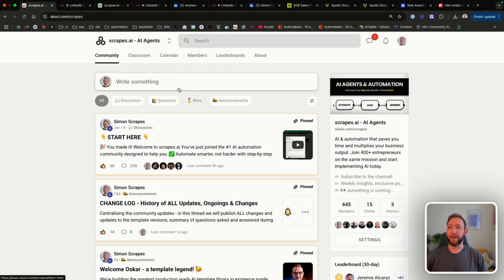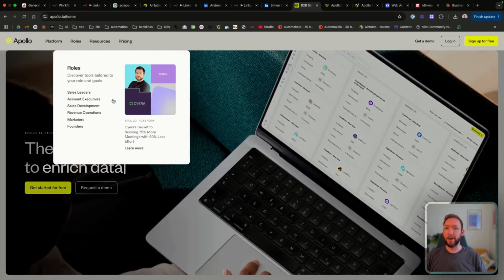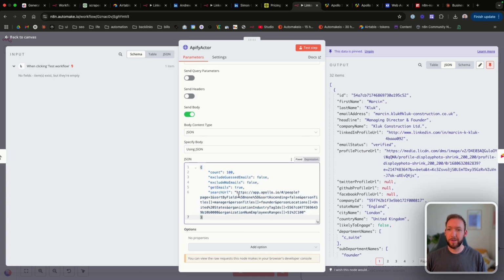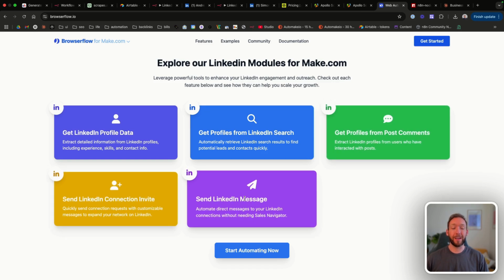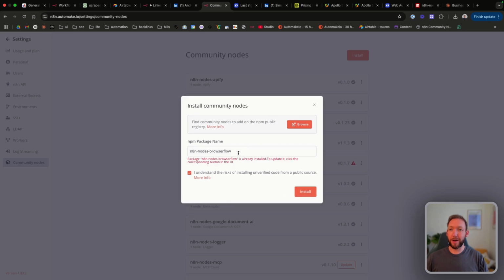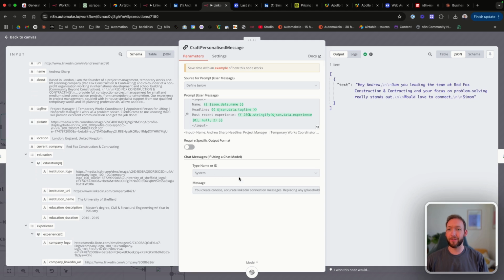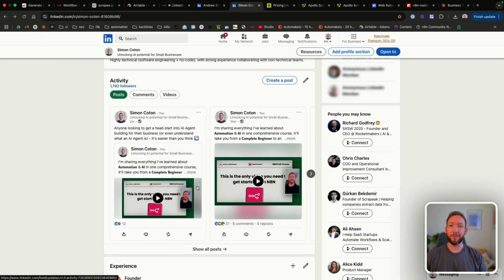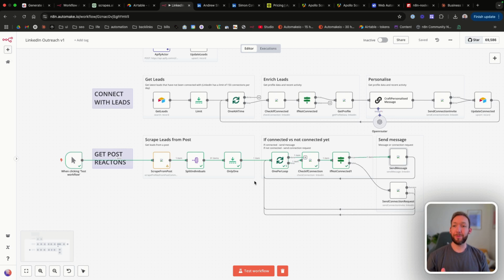4x your LinkedIn Leads with this Simple AI Automation (N8N)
Serious about Implementing AI? Shortcut your Path HERE, and connect with +400 entrepreneurs on the same mission

This workflow will help you scrape leads for your business using Apollo and N8N, send personalised connection requests on LinkedIn and scrape reactions and comments from your LinkedIn posts using Browserflow.

00:00 - Automate your LinkedIn Leads
01:12 - Workflow Demo
03:54 - Scrape Unlimited Leads
09:08 - Automate LinkedIn Connection Requests
17:51 - Get LinkedIn Reactions and Comments